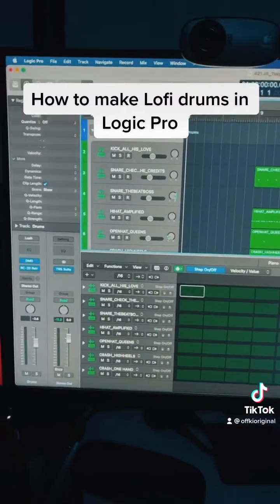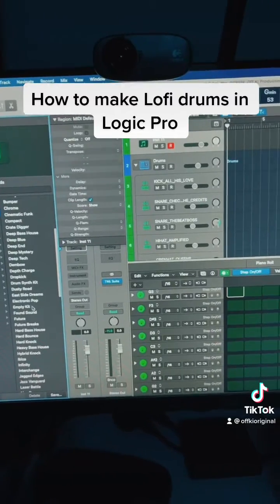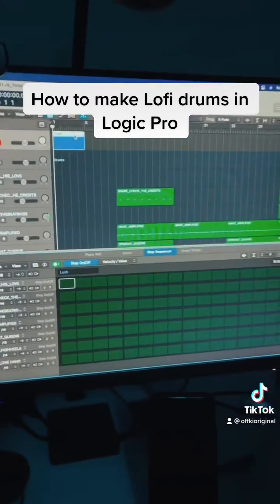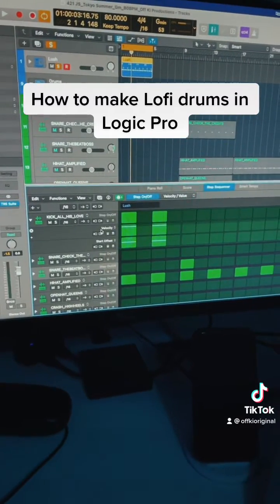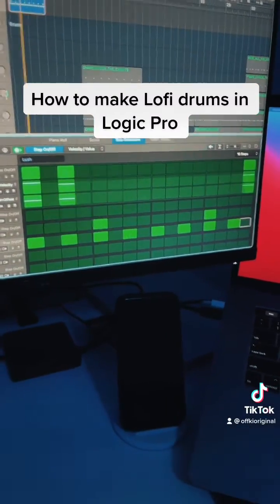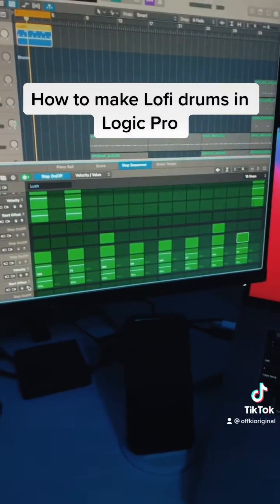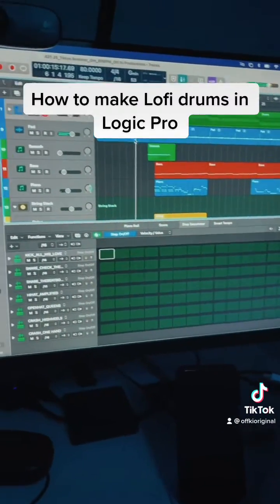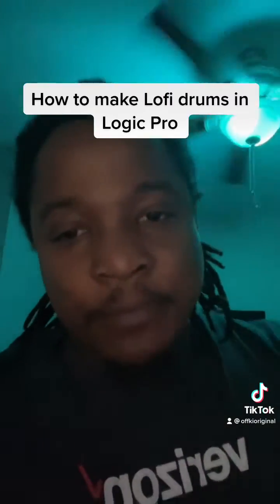How to make Lofi drums easily in Logic Pro!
How to use drum machine designer and step sequencer to easily make drum patterns in Logic Pro X!